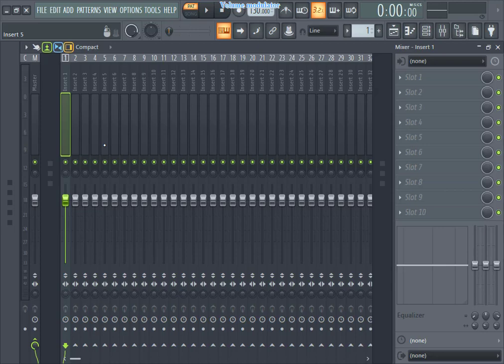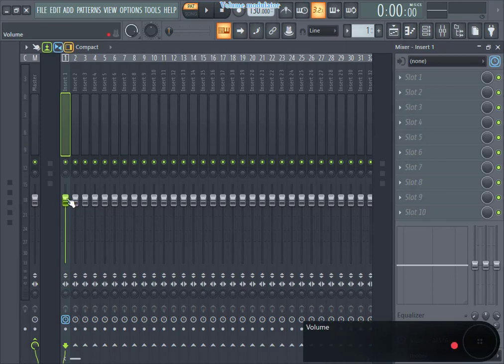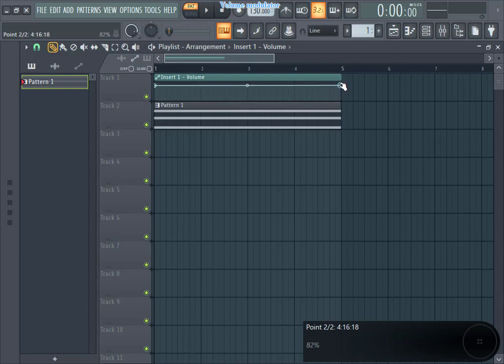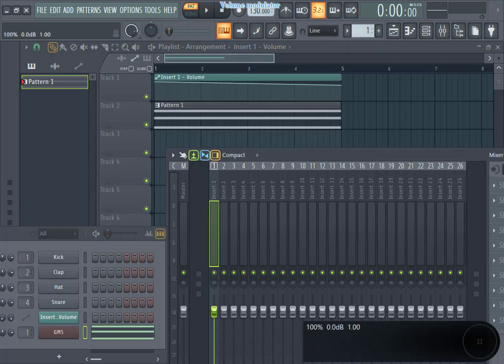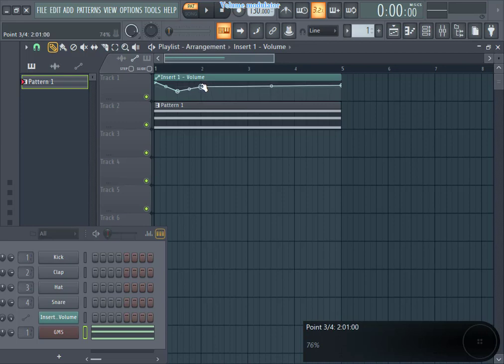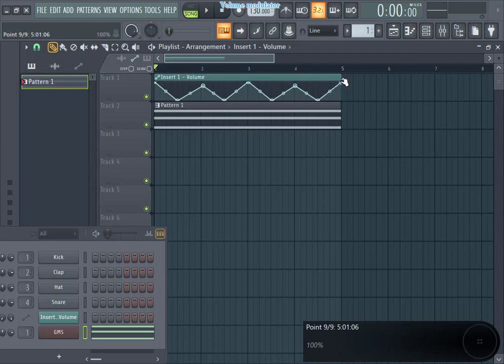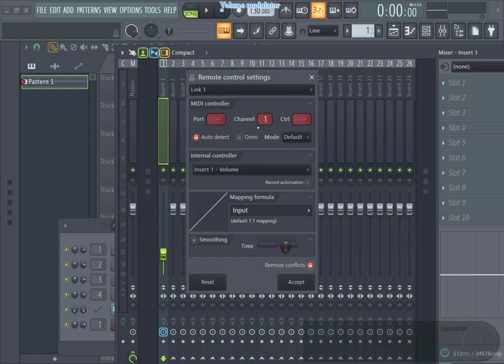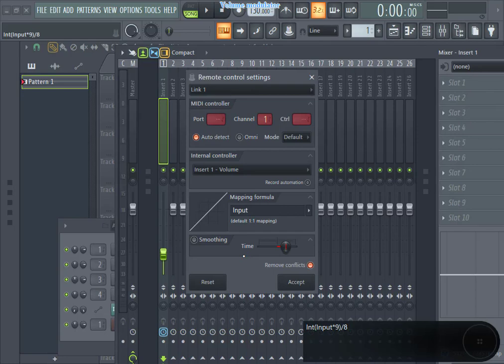volume control and link control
unpacking fruity loops